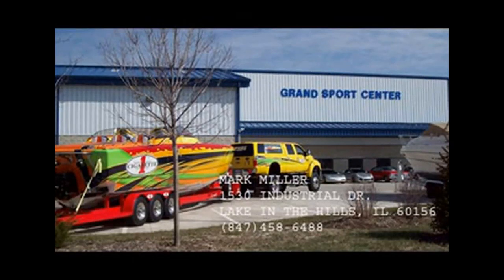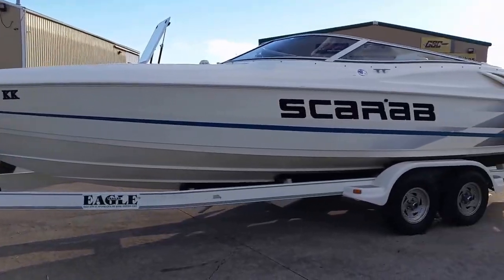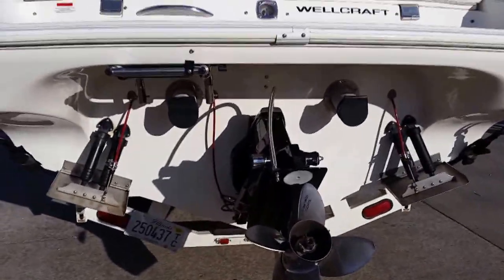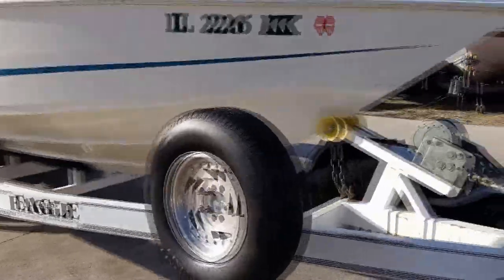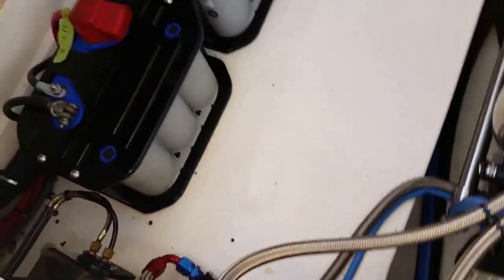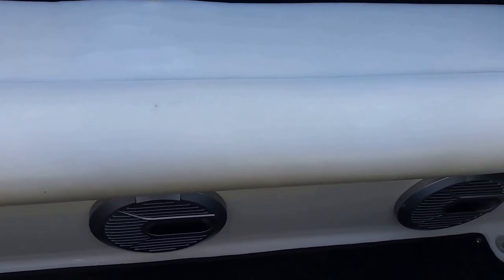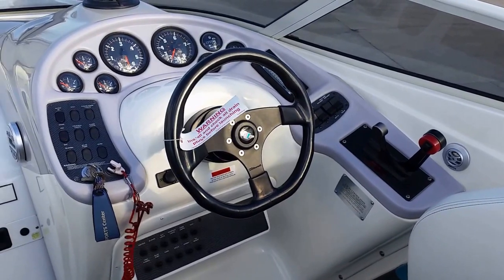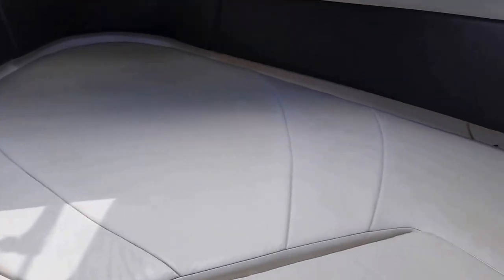1998 Wellcraft 26 Scarab With Marine Dyno SOLD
540 Block